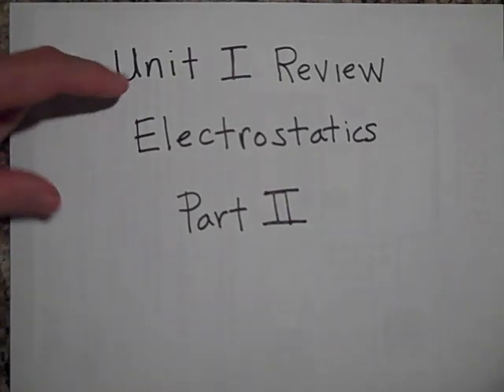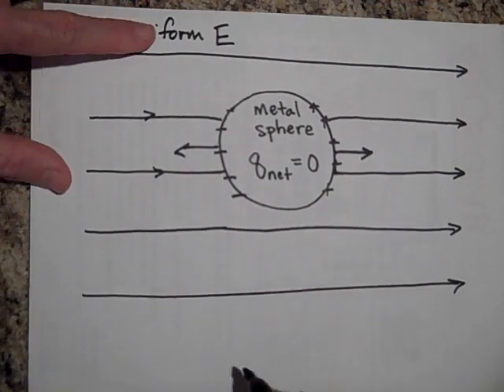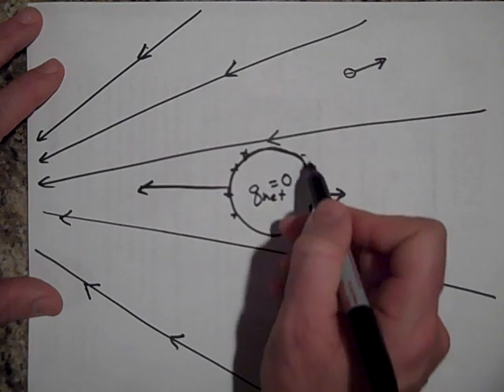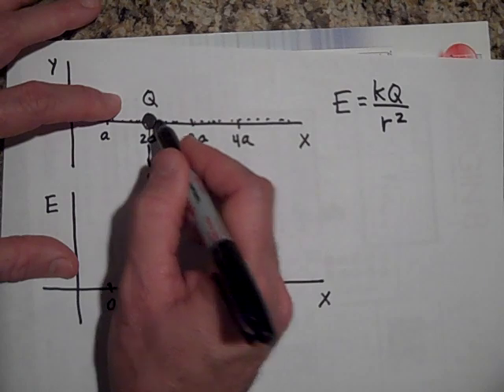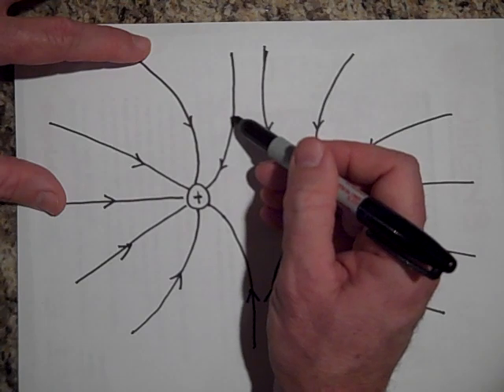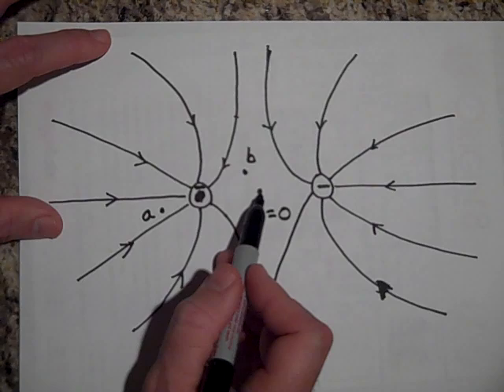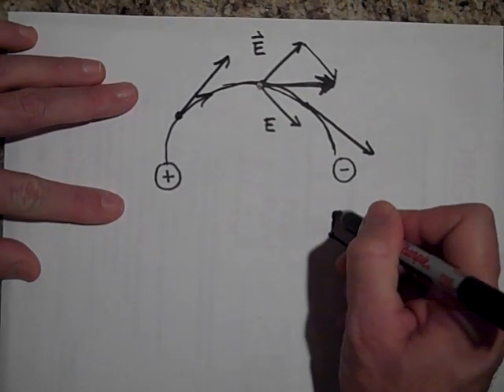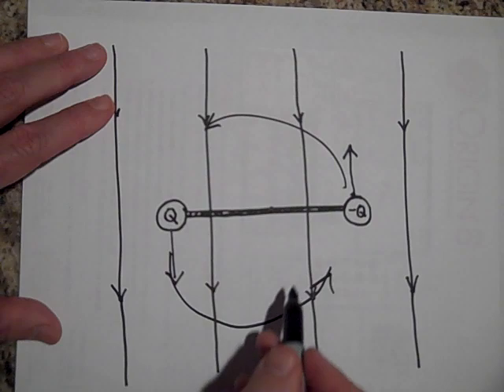Review of Electrostatics (part II)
Part 2 of a review of electrostatics.  This is at the AP Physics level.